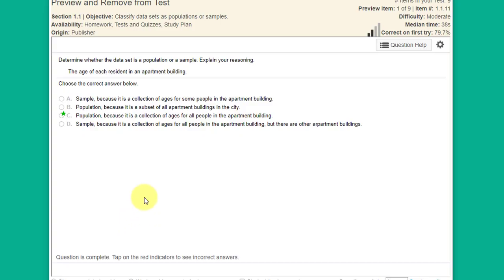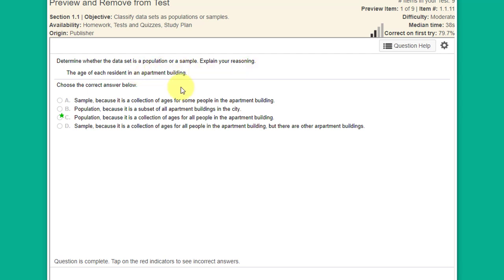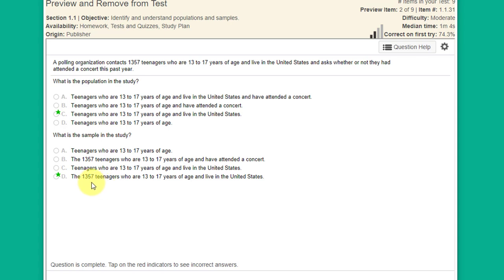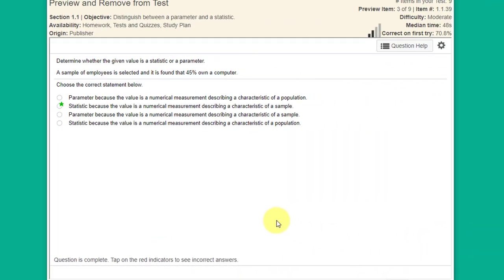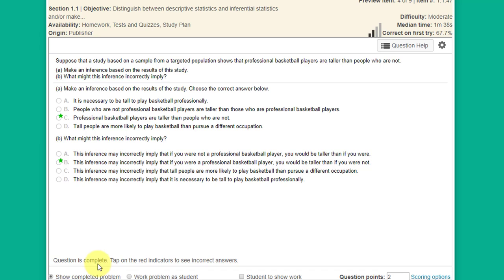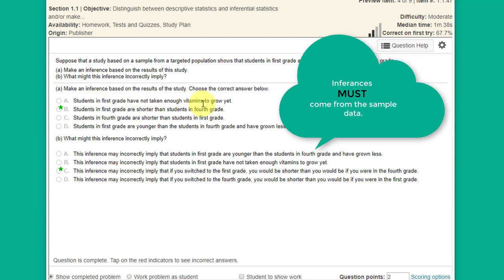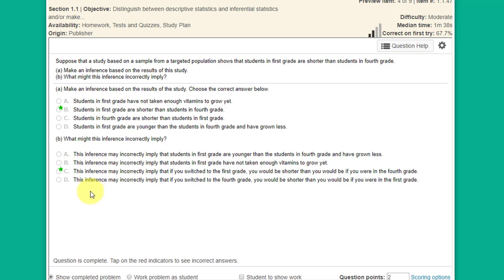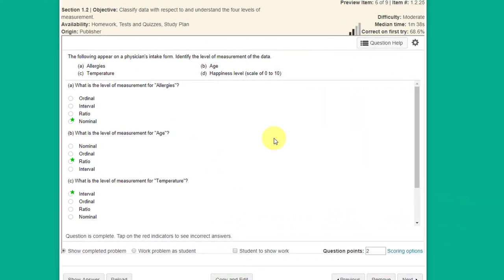Quiz 1 Review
Review of BUS 233 Quiz 1.1-1.3